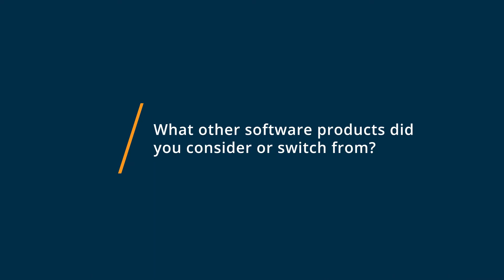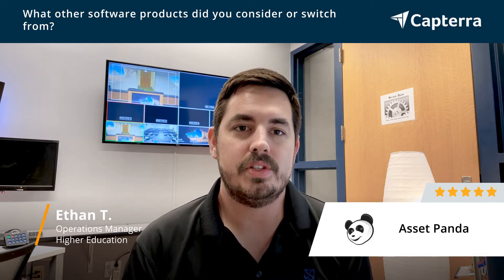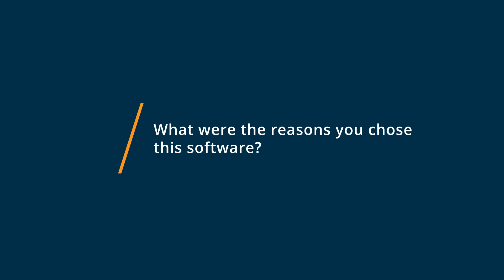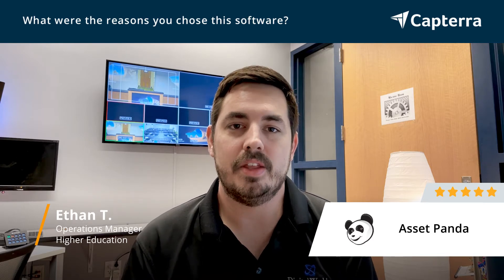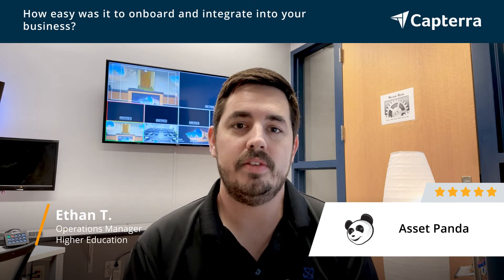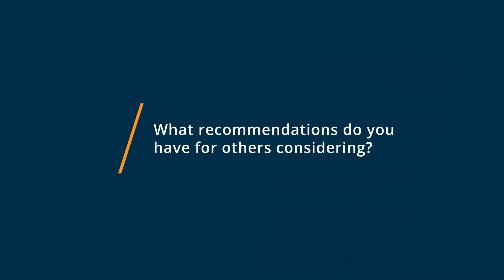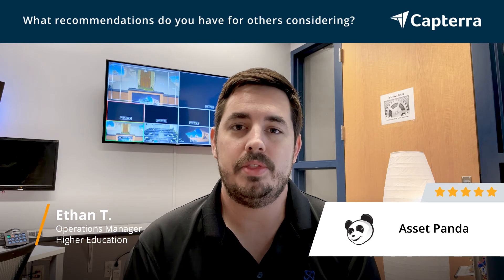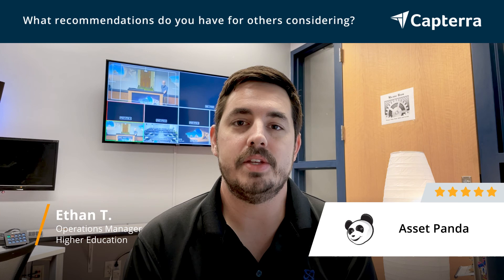Asset Panda Review: Useful Tool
💡📘 Interested in Asset Panda? Browse Asset Panda reviews, pricing and compare with popular alternatives

Asset Panda Review 2021.

Configurable Fixed Asset Tracking Software & Apps.

Asset Panda is a powerful Cloud/Mobile App fixed asset tracking platform that helps you work smarter. We help people track, manage and support their fixed assets throughout their life cycle. Our software is configured to the way our clients work, secure and leverages the mobile devices your employees already carry.

0:00 Intro
0:10 What other software products did you consider or switch from?
0:30 What were the reasons you chose Asset Panda?
0:44 How easy was it to onboard and integrate Asset Panda into your business?
0:59 What recommendations do you have for others considering Asset Panda?